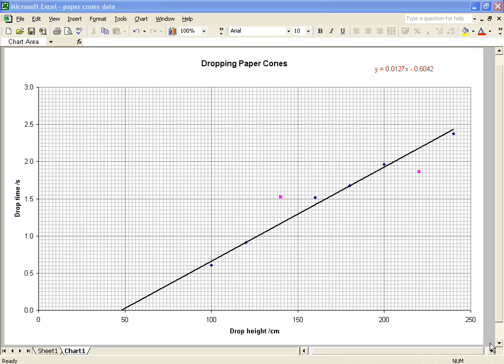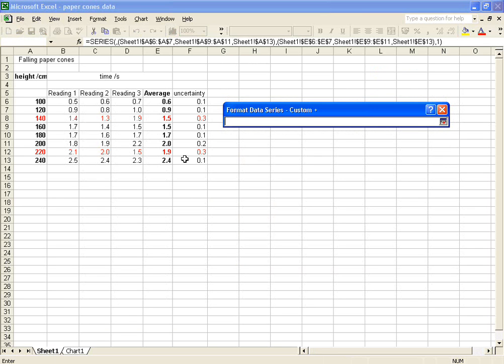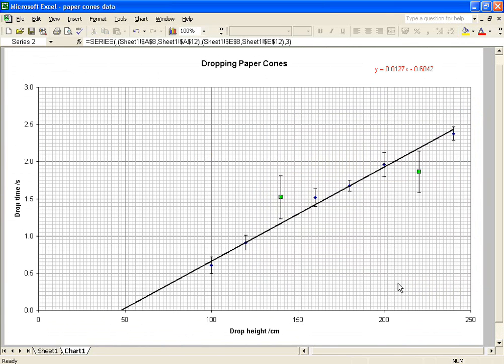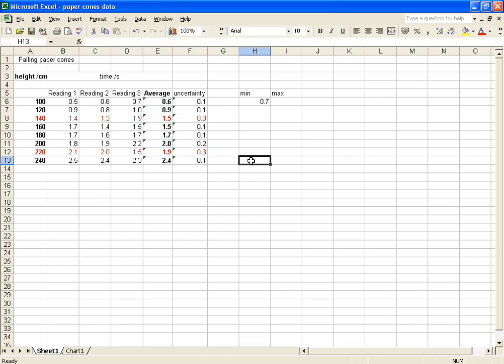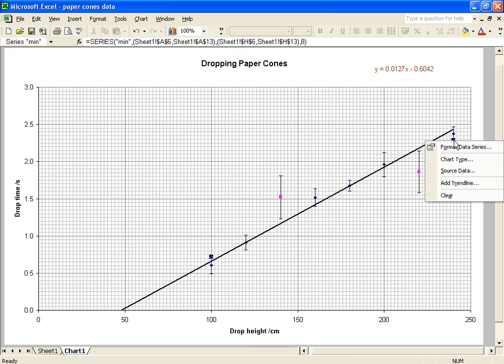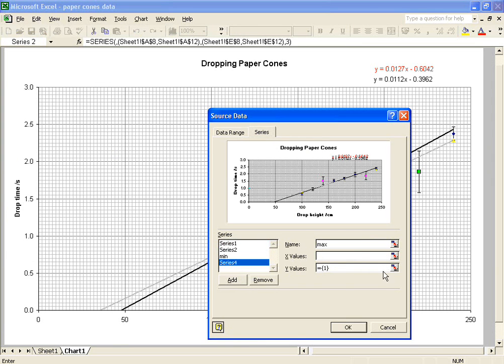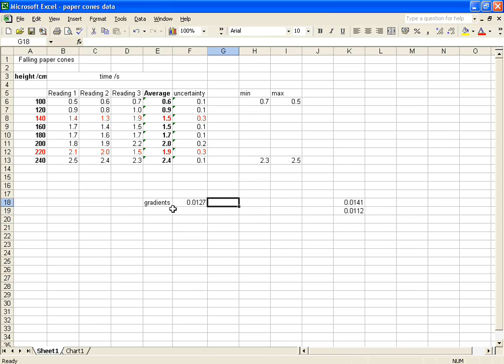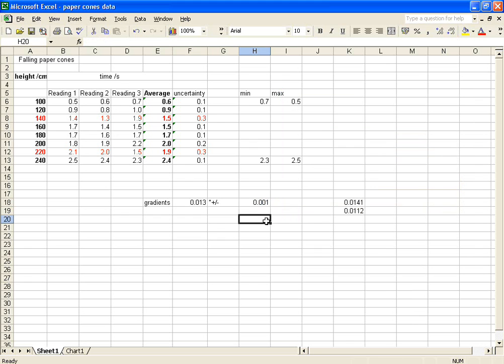Adding Trendlines to Science Graphs in Excel: part 2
In this, the second of two videos on the subject, it is demonstrated how lines of maximum and minimum gradient may be added to a graph, and used to find the uncertainty in the gradient of a trend line.